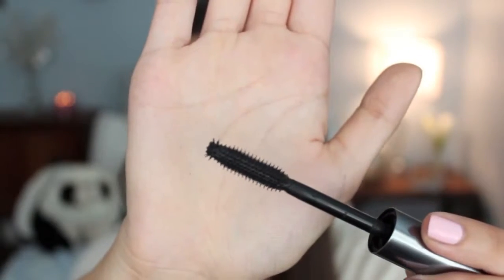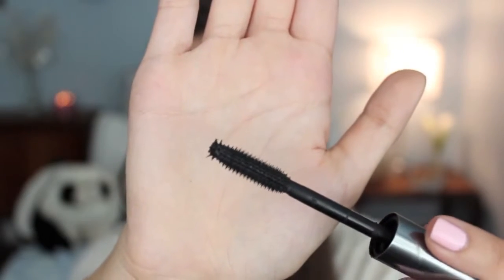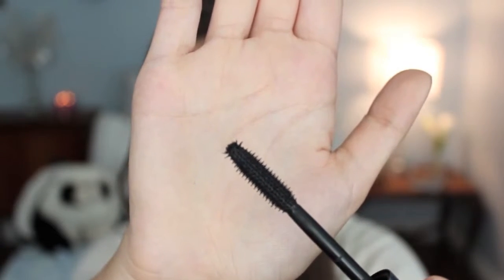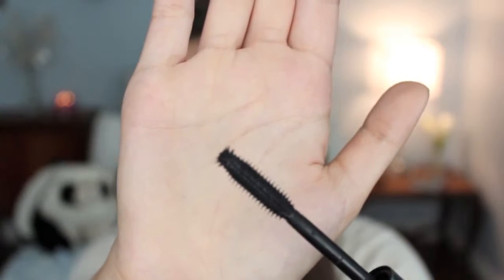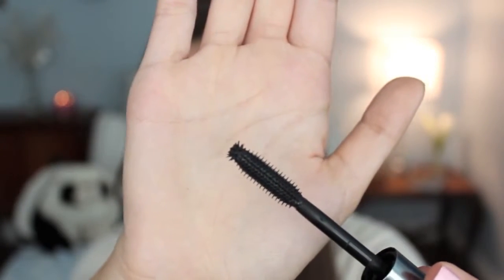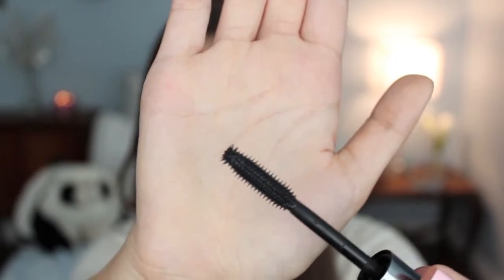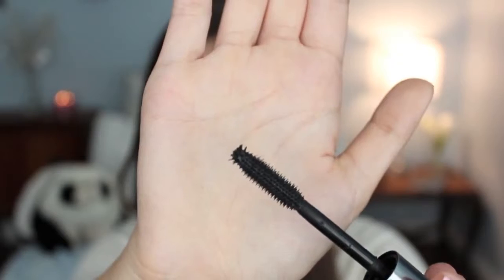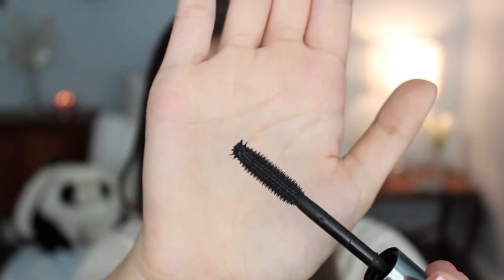September Favorites missglamorazzi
-Landon:
-Carly:

Watch Landons cover of Here Comes the Sun here:

Watch my fall makeup tutorial!

Product links!

My makeup in this video:
-Chanel Vitalumiere Aqua foundation in B20
-Jouer blush in Blossom
-MUFE Aqua Cream #13
-MAC eyeshadow in Woodwinked all over the lid
-MAC eyeshadow in Quarry in the crease
-Dollywink liquid eyeliner
-Benefit Theyre Real! Mascara
-NARS lipstick in Pago Pago
-MAC Dazzleglass in Roman Holiday

On my nails:
-Essie Fiji

Top:
-Forever 21